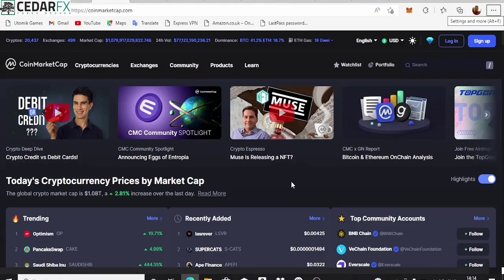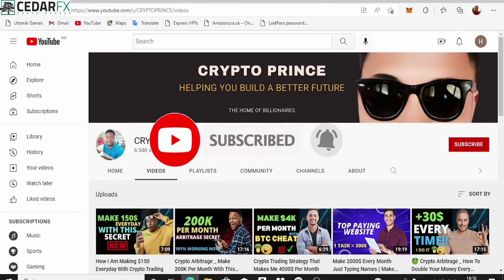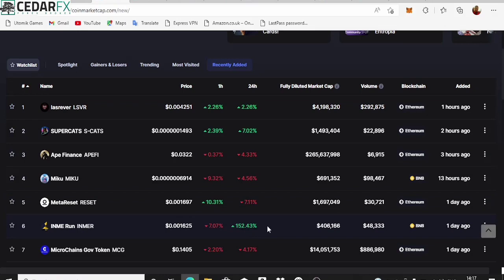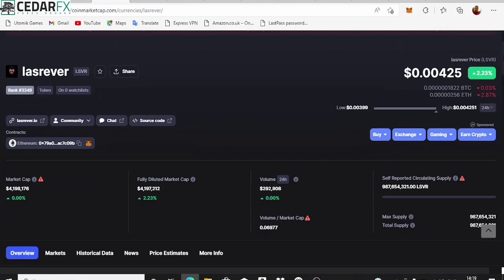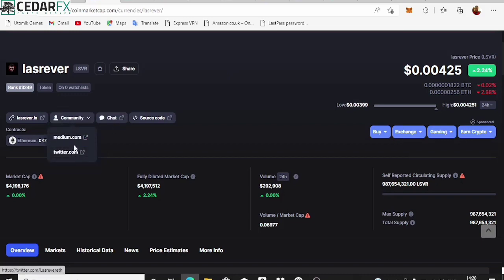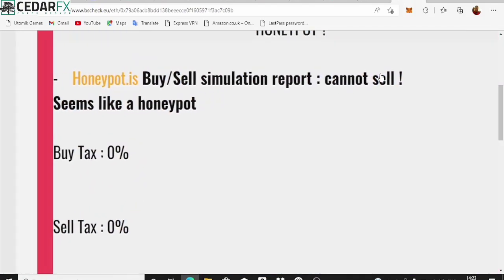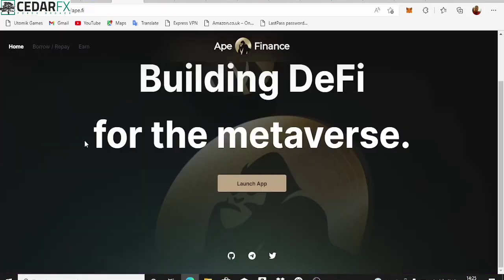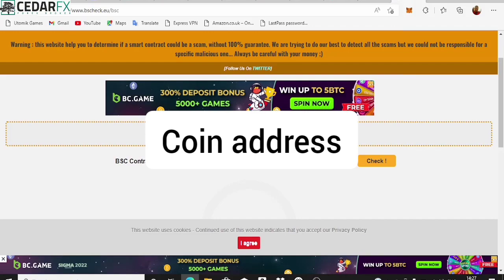🔥💯 How To Make Money Online Everyday With The Help Of Coinmarketcap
This video is going to show you how you can use Coinmarketcap to make money online for yourself. it's basically a money printing method, because whenever we look at coins on Coinmarketcap, they tend to follow one definitive pattern. Even though not all coins that you can make money like using this strategy. But my aim in this video is to broaden your knowledge on this aspect of making money online with Coinmarketcap and utilize it to your very best interest.

Hi Guys, So I now have a telegram group and Channel where you all can now join now to get access to fellow money making interested individuals just like you and also get a wide list of contact for your future growth.

CEDAR FX

Many of you ask me for a broker that I use to trade and stay profitable in crypto, Well I have no other choice but to Introduce you to Cedarfx. Cedarfx is a crypto and currency broker that can help you in your crypto scalping and keep you in a constant profit and all these with zero commission. Here's the link to Cedarfx, You can sign up after you have done your proper research on them

                       USEFUL LINKS

This video is NOT SPONSORED IN ANYWAY BY ANY PARTY MENTIONED OR NOT MENTIONED IN THE CONTENT OF THIS VIDEO. This video is strictly based on my own personal review and you are adviced to partake on extra review should in case you wish to partake in this platform as every content I release in this channel is all for educational purpose only so you are strictly adviced to conduct extra researches before taking part in the content of this video.

Crypto_prince or his team is not responsible for any losses that might be incurred by anyone using this strategy. because Crypto_prince or his team is not part of the institution organizing these services and we do not have any part of the decision-making in those institutions. So for your safety, Crypto_prince advises you to do extra research before engaging in any financial activity from this channel.
Crypto-prince and his team will try their absolute best to ensure that they sort out only the best platforms for you but that doesn't mean that the products we preview in this channel are flawless. So make sure to do your own due research before engaging in any activity from this channel.